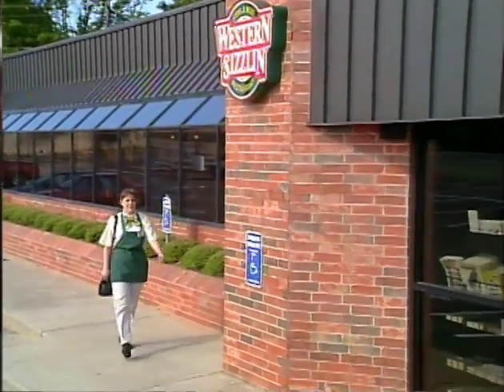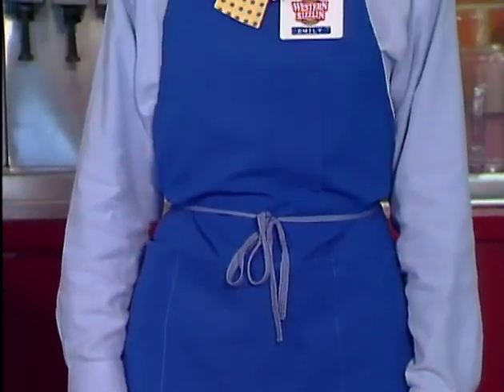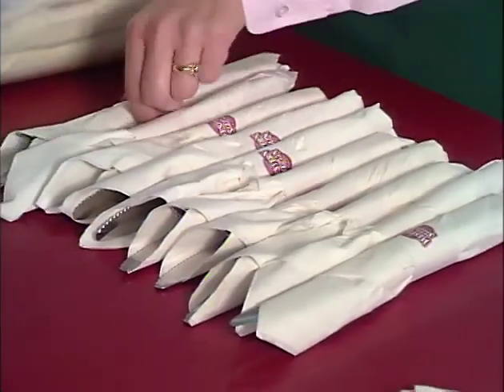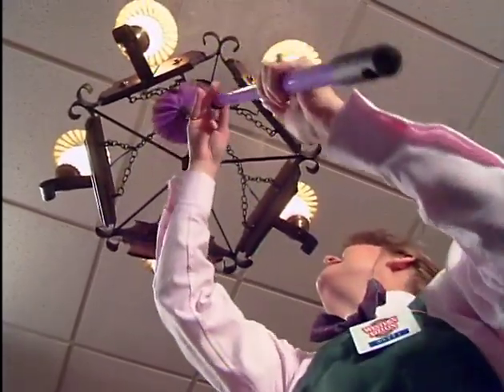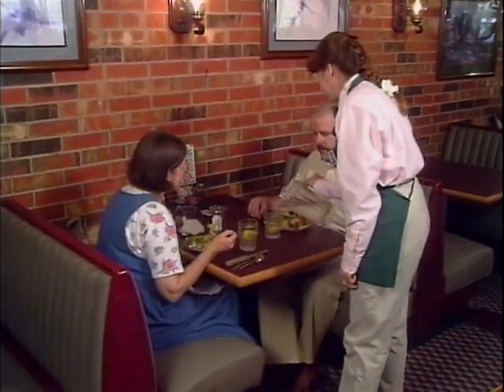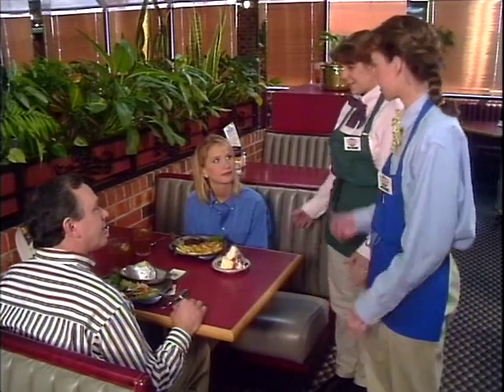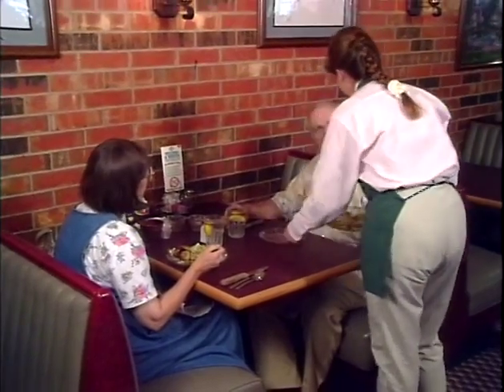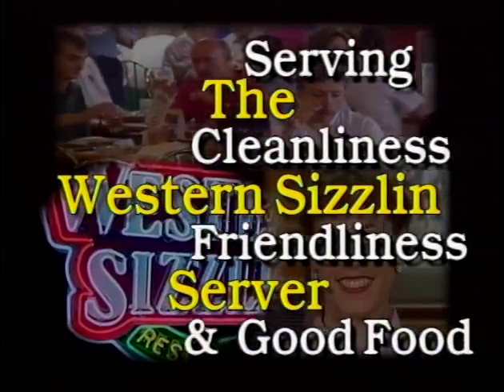1990s Western Sizzlin Training Video Oklahoma City